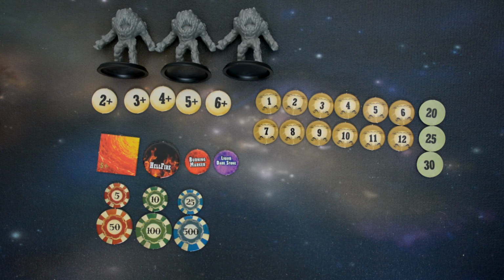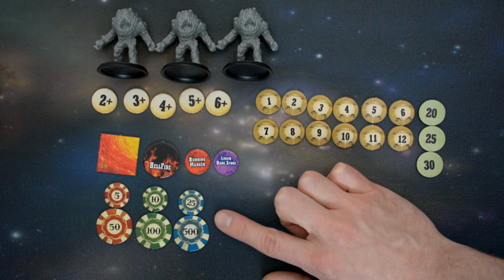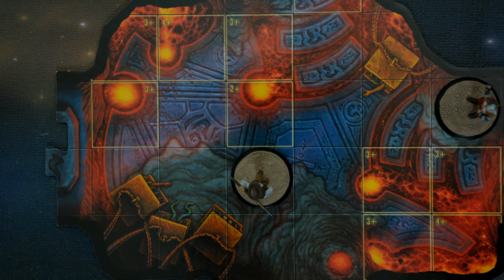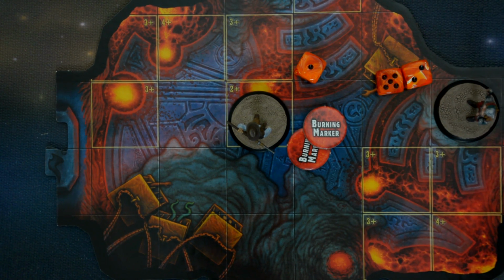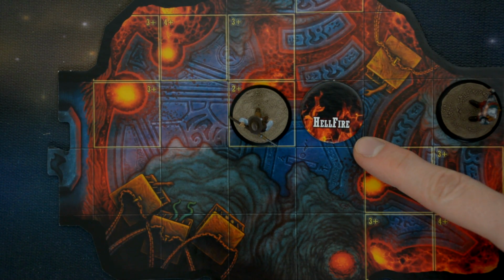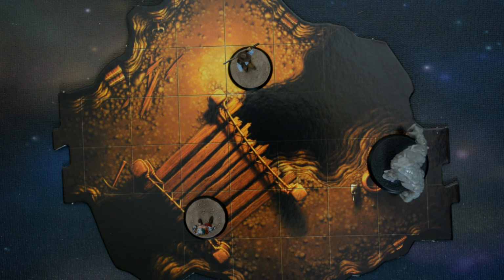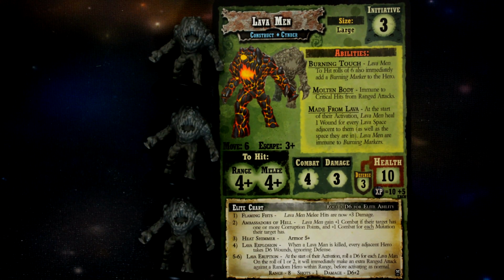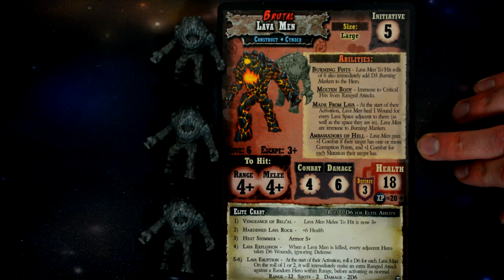Learn to Play Shadows of Brimestone: Caverns of Cynder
This is the first world expansion to Flying Frog productions: Shadows of Brimstone board game. In this video I will be looking at all the new features of this expansion including its tokens, new monster type, environment effects, and tiles.